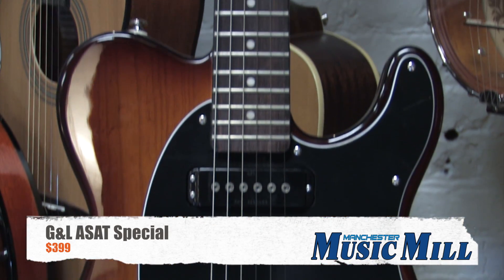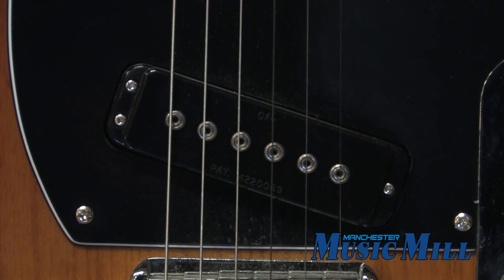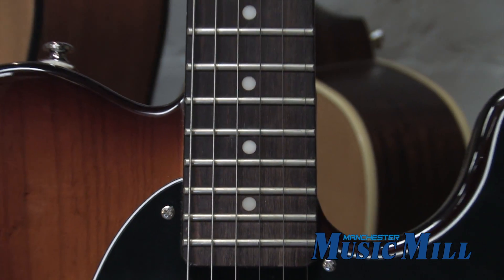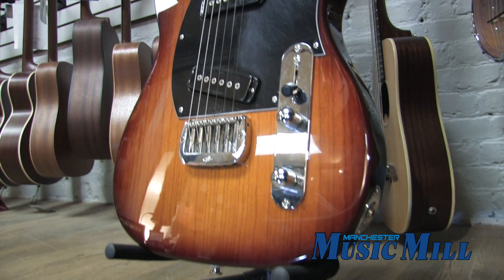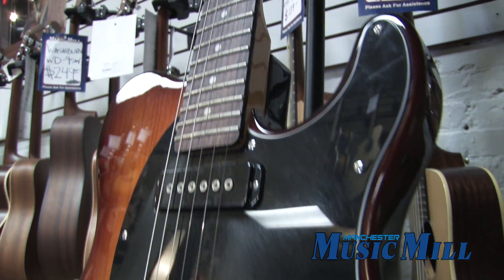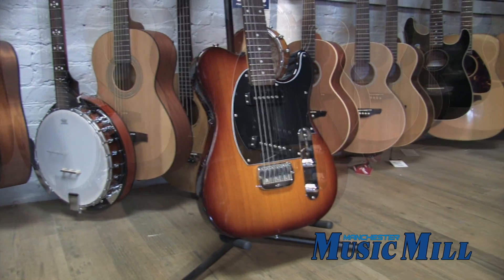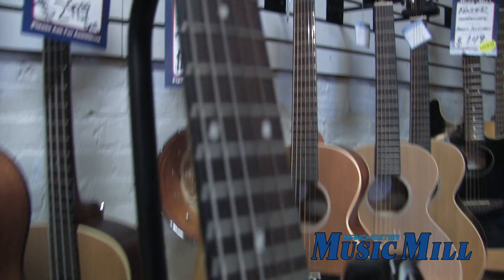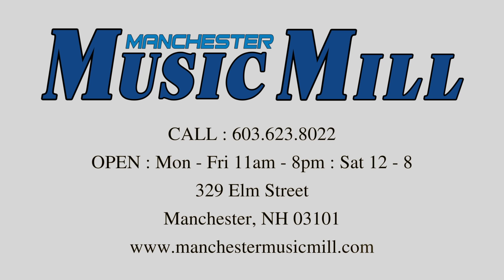Manchester Music Mill - G&L ASAT Special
G&L ASAT Special
OPEN : Mon - Fri 11am - 8pm : Sat 12 - 8